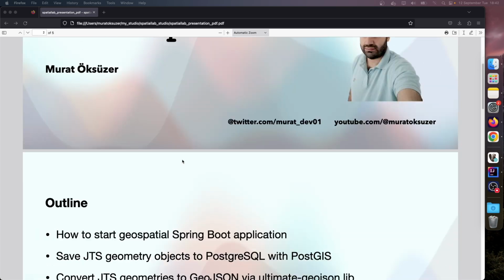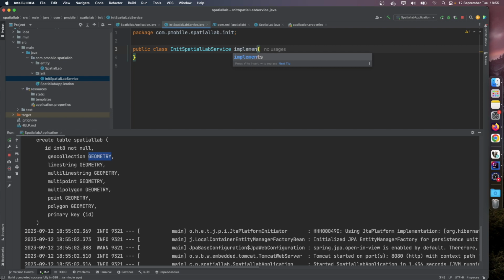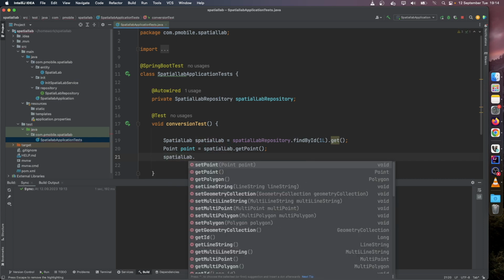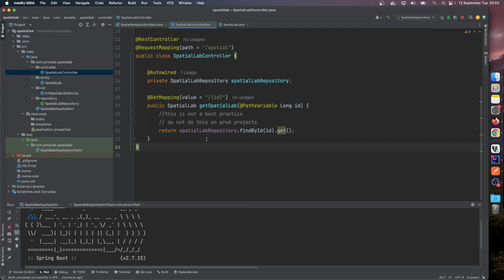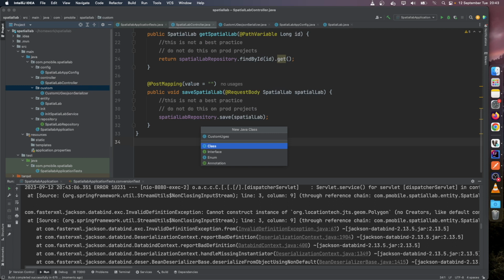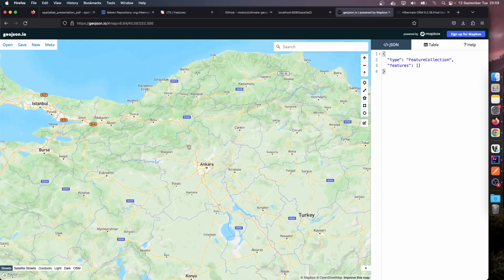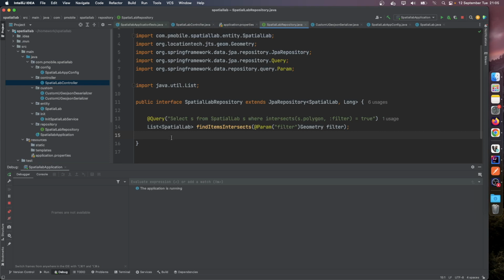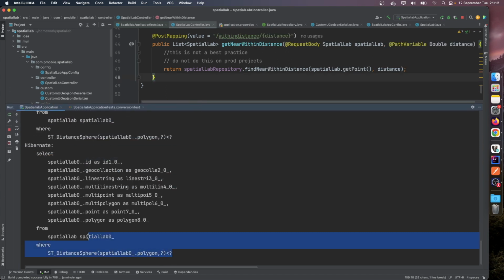Geospatial Workshop | Spring Boot Hibernate-Spatial PostGIS and GeoJSON Tutorial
A sample Spring Boot application development with PostgreSql DB with PostGIS extension, hibernate-spatial and Locationtech JTS (JTS Topology Suite) technologies used.
This tutorial is beneficial for you to understand basic geospatial software development.

Outline
-How to start geospatial Spring Boot application project
-Save JTS geometry objects to PostgreSQL with PostGIS
-Convert JTS geometries to GeoJSON via ultimate-geojson lib
-Custom JSON serializer / deserializer for JTS Geometry to GeoJSON conversion and vice versa. And Why do we need them?
-How to perform geospatial queries (intersects & distance)